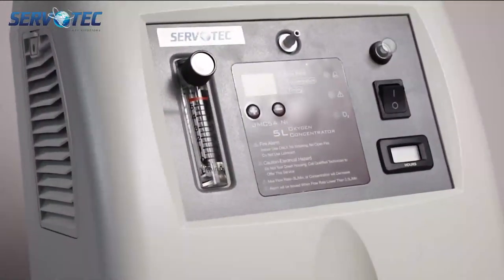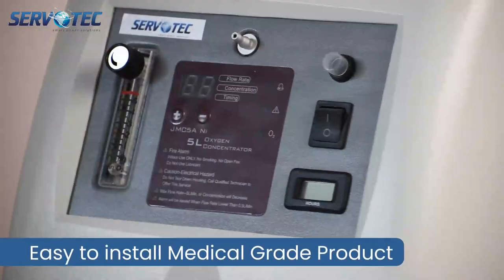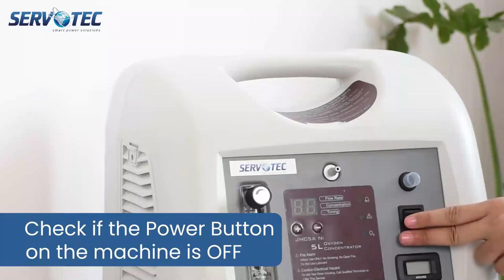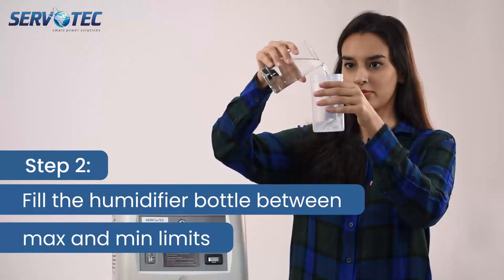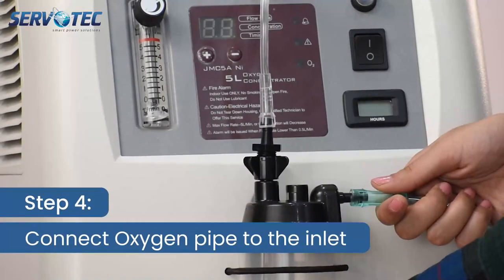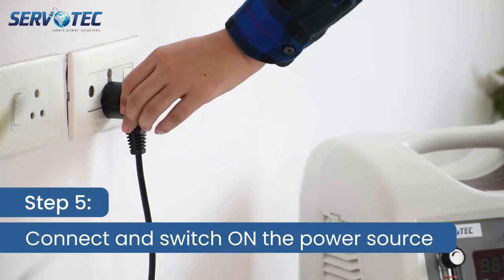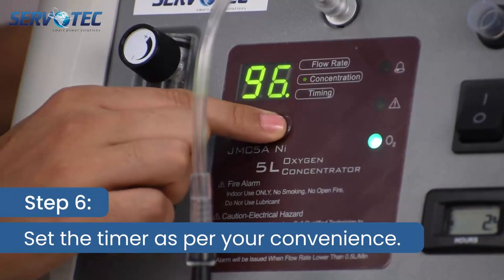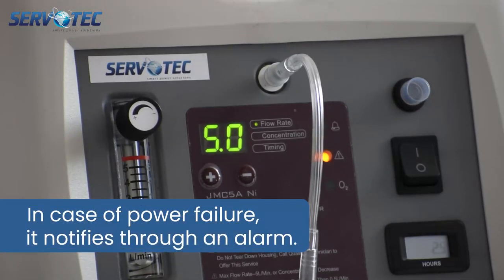Oxygen Concentrator by Servotech - Installation Video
Easy to Install - Servotech 5 LPM Oxygen Concentrator

It comes in 5 litre/min and 10 litre/min capacity variants,
It is a very easy to install medical grade product.

Step 1:
Check if the power button on the machine is OFF.

There is a Canulla Pipe, Humidifier bottle, and oxygen pipe.

Step 2:
Fill the humidifier bottle between the minimum and maximum limits mention in the humidifier.

Step 3:
Connect oxygen pipe to the top of the humidifier and cannula pipe to the side of the humidifier.

Step 4:
Connect Oxygen pipe to the Machine as shown in the video

Step 5:
Now connect the Oxygen Concentrator to the power source and switch it ON.
Switch ON the Power of the Machine.

Step 6:
Set the timer as per your convenience,
Set the flowmeter as per the required level of oxygen,

Make sure the oxygen concentrator is connected to a continuous power source, in case of power failure, it notifies through an alarm.

to know more about the product.

Servotech Power Systems Limited is leading under the strong leadership of Mr Raman Bhatia, Managing Director and the founder of Servotech Power Systems Ltd. The journey started in early ’90s when a young ambitious boy having the vision to bring in to change the world we live today.

Hindi:
मानव सेंसर के साथ 36 वाट यूवी-सी स्टरलाइज़र: उत्पाद अनबॉक्सिंग वीडियो जो आपको सुविधाओं और संचालन को बेहतर ढंग से समझने में मदद करता है।
Marathi:
मानवी सेन्सरसह 36 वॅट यूव्ही-सी स्टिरिलाइझर: प्रॉडक्ट अनबॉक्सिंग व्हिडिओ जो आपल्याला वैशिष्ट्ये आणि ऑपरेशन्स अधिक चांगल्या प्रकारे समजण्यास मदत करतो.
Gujarati:
માનવ સેન્સર સાથે 36 વોટ યુવી-સી જીવાણુનાશક જીવાણુનાશક: ઉત્પાદન
અનબોક્સિંગ વિડિઓ જે તમને સુવિધાઓ અને operationsપરેશનને વધુ સારી રીતે સમજવામાં સહાય કરે છે.
Tamil:
மனித சென்சாருடன் 36 வாட் யு.வி-சி ஸ்டெர்லைசர்: அம்சங்கள் மற்றும் செயல்பாடுகளை சிறப்பாக புரிந்துகொள்ள உதவும் தயாரிப்பு அன் பாக்ஸிங் வீடியோ.